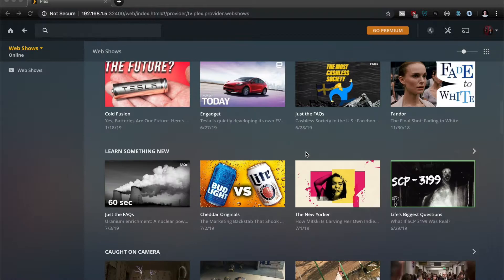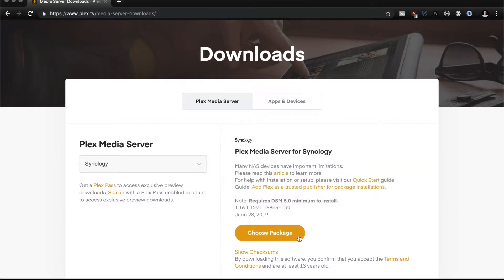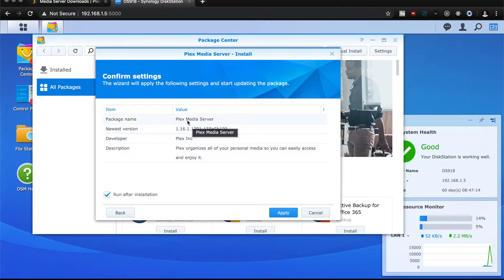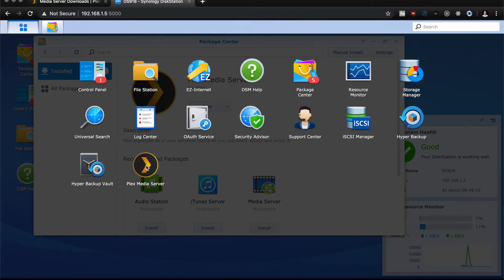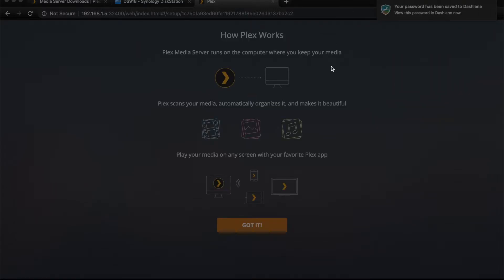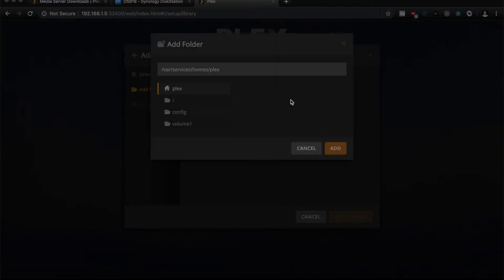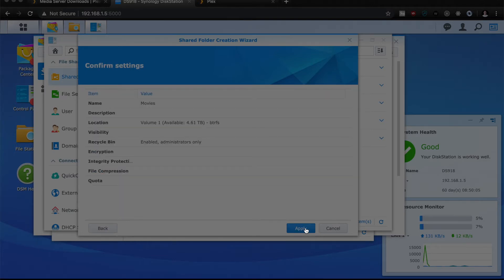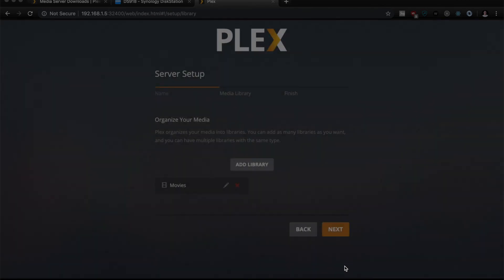Synology DS918+ Plex Media Server Installation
In this video, I'll show you how to manually install the latest version of Plex Media Server on your Synology DS918+. This method should also work for any Synology device as long as you download the correct version of Plex if it's supported.

This is the Synology DS918+. It's a 4-bay network attached storage that I'll be using to store my photos and videos as well as a plex media server. It has a 1.5ghz quad core CPU that can burst up to 2.3ghz, has 4GB DDR3 RAM as well as 2 NVME SSD slots for caching. It supports 4K hardware transcoding so it'll be perfect as a plex media server. I picked up a couple Seagate Ironwolf 8TB drives to use in the DS918+ as well.

US Links:
Synology DS918+
Seagate Ironwolf 8TB

CAN Links
Synology DS918+
Seagate Ironwolf 8TB

Camera Gear:
Fujifilm X-T2 w/ 18-55mm
Blue Yeti Microphone
Sennheiser G3 Wireless Lavalier (this is the G4)
Video Lights